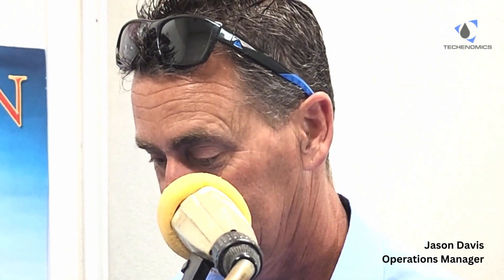Oil testing helps to reduce overall costs - Jason Davis, Operations Manager, Techenomics Australia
Jason Davis, Operations Manager, Techenomics Australia talks about benefits of oil testing & analyzing. Techenomics is specialized in fluid management & condition monitoring service and has been operating for 35 years.